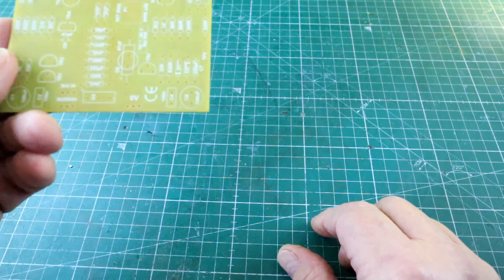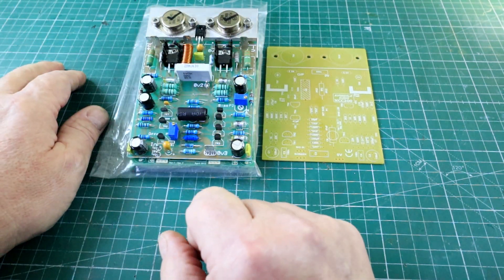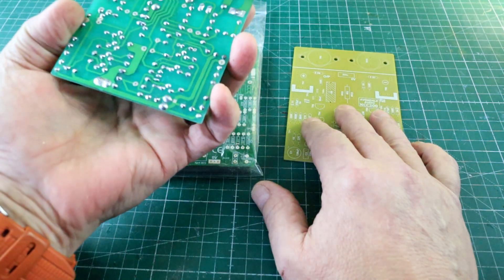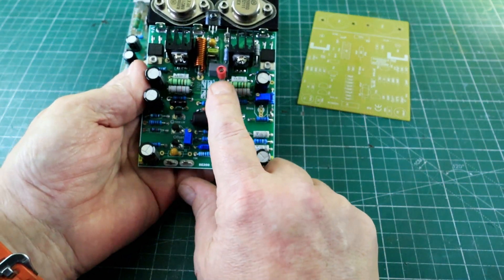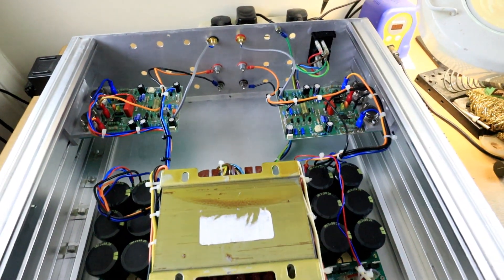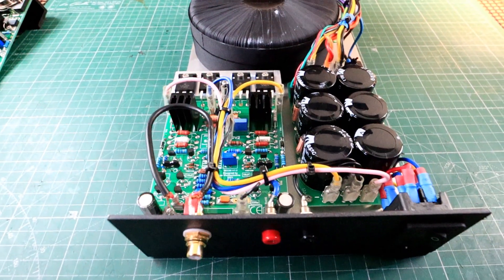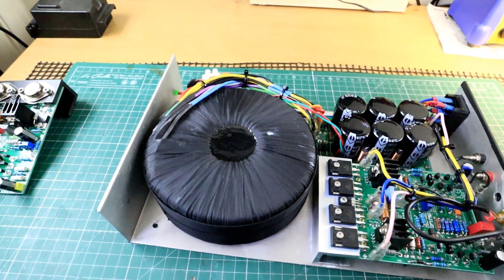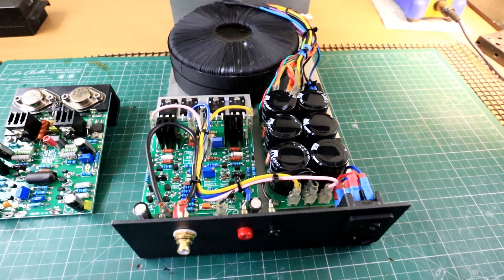The Avondale Audio SE200 power amplifier modules.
This is a quick introduction to the new Avondale Audio SE200 power amplifier module for the discerning DIY amplifier builder.